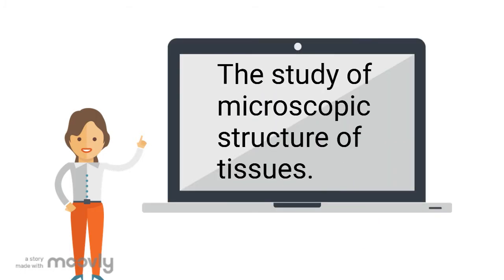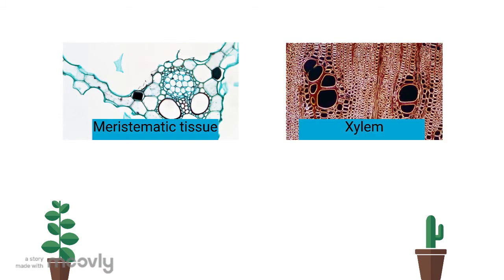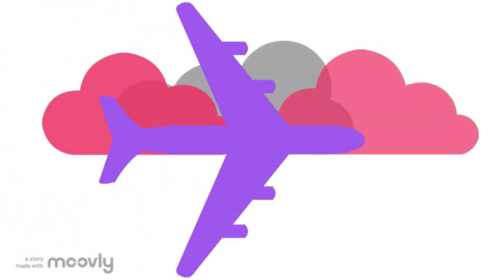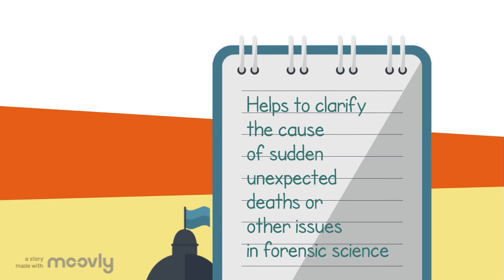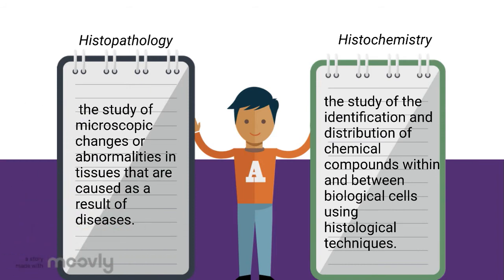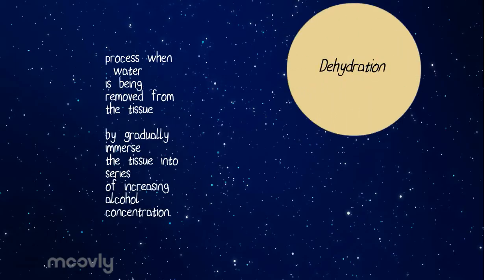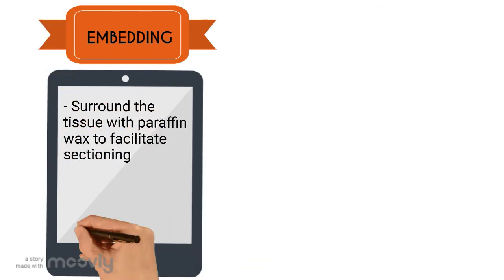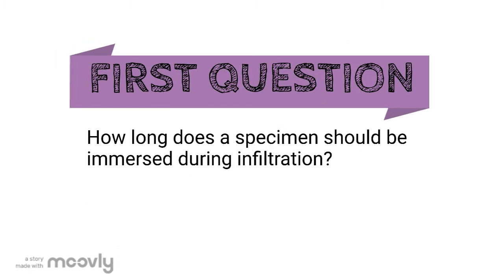Introduction to Histology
Group 10 of 2017/2018 BOT205 class

Some images are not mine, copyright goes to the right owner.